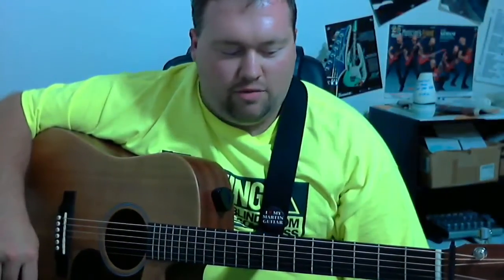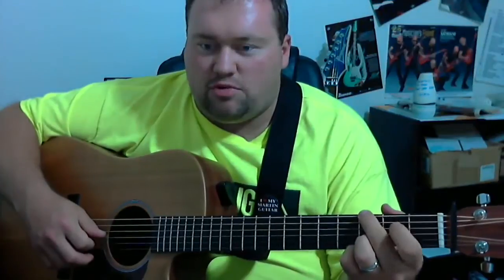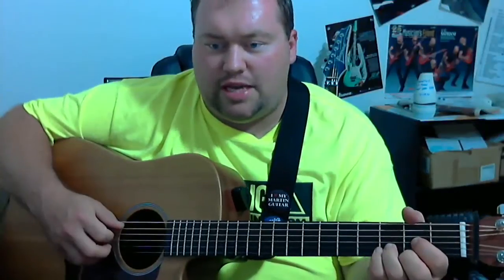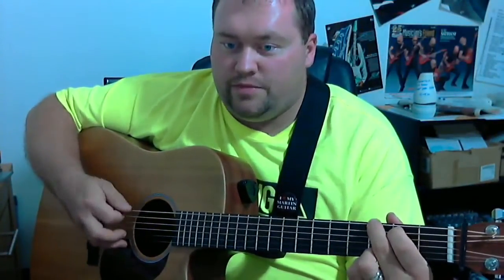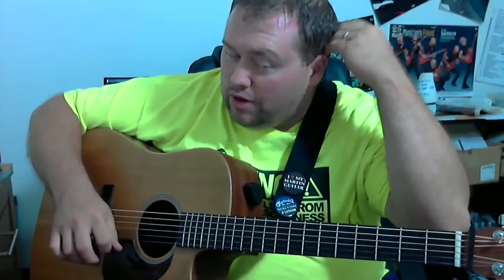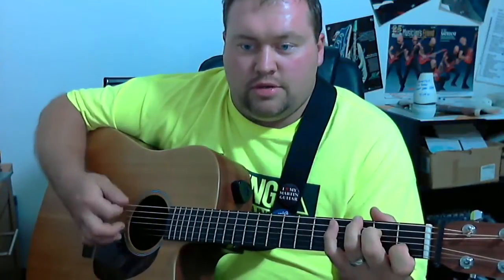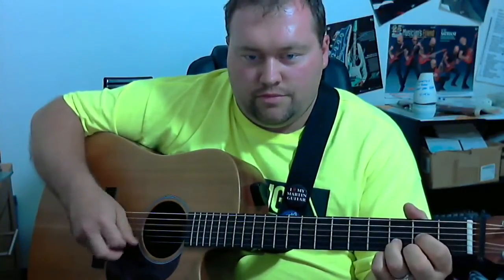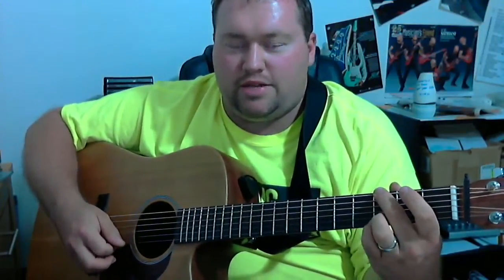Private Video Lesson | Basic Bluegrass Licks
Here you go.  I hope you get a lot out of this lesson.  Will be looking for some Carter tunes to work on.  Let me know if you have any in mind.

So sit back, relax, and enjoy the show.  Here's hoping you learn something new that will help you along your journey.

Like the products I use, review, and mention in my videos such as my guitars, pedals, strings, etc.? Use my Amazon link when you purchase to show your support for my channel

Your comments below are welcome, but please NO profanity!